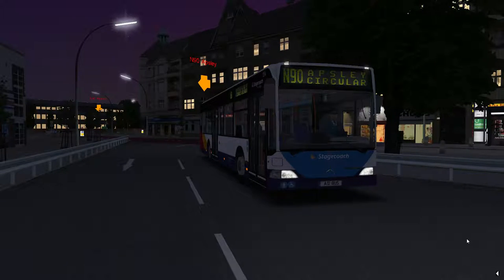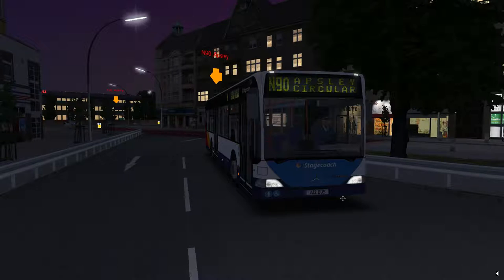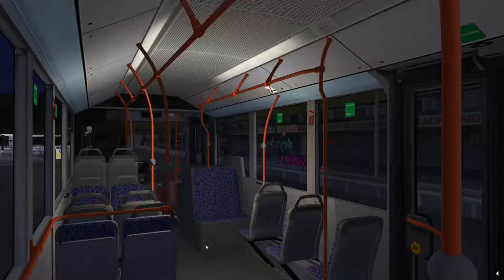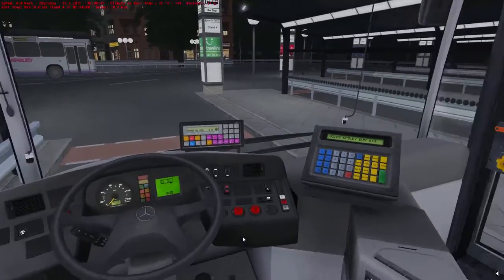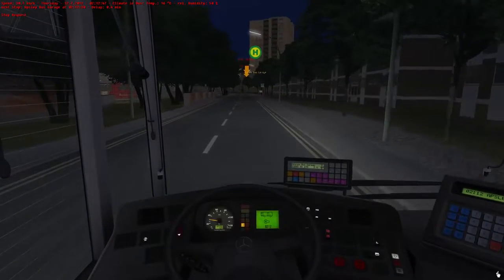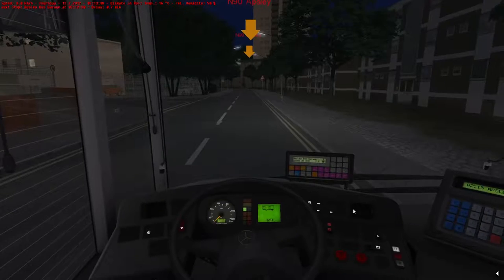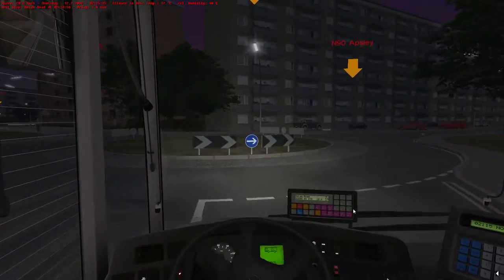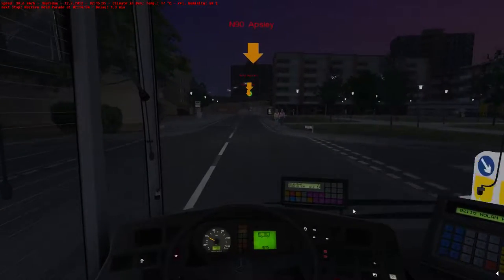OMSI 2 - Bowdenham Map - Route N90 - Chrono M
This time i take the MB Citaro out at night onto the Circular route N90 to and from Apsley Bus Station.  From Chrono Event M this route is set in 2012.